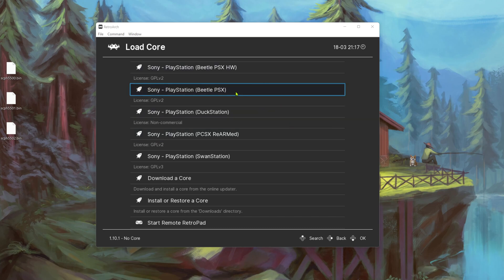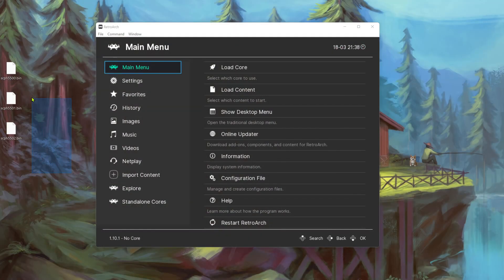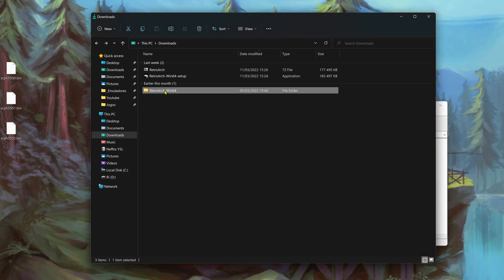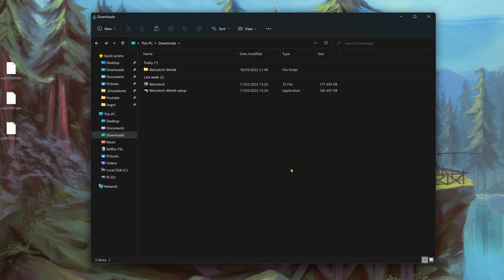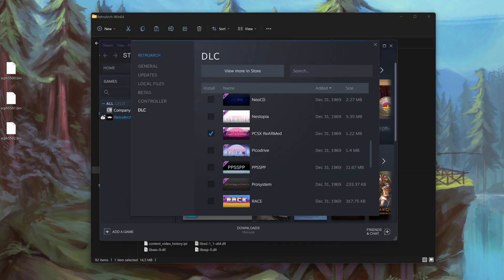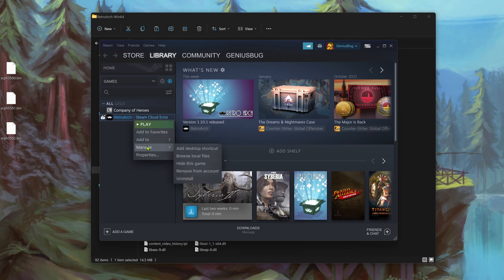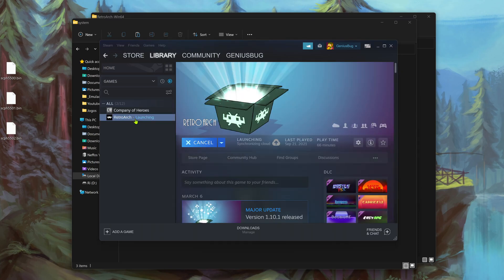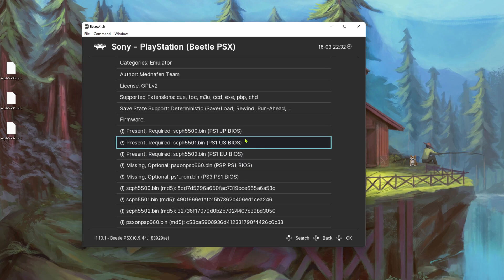RetroArch: PS1 Bios (Firmware) for Windows, Steam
Place the bios files inside the system folder in RetroArch
scph5500.bin for Japanese games
scph5501.bin for US games
scph5502.bin for European games

00:00 PS1 cores
00:16 Region bios
00:42 Bios folders
01:54 Steam version
02:45 Bios core information

PC Specs:
CPU: Intel(R) Core(TM) i5-10400F CPU @ 2.90GHz
RAM: 16GB
GPU: NVIDIA GeForce GTX 750 Ti